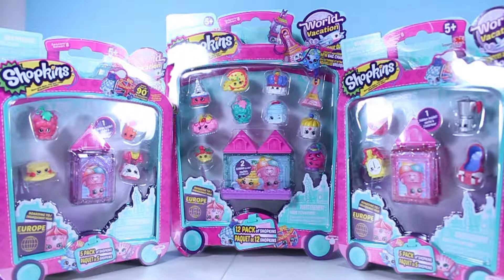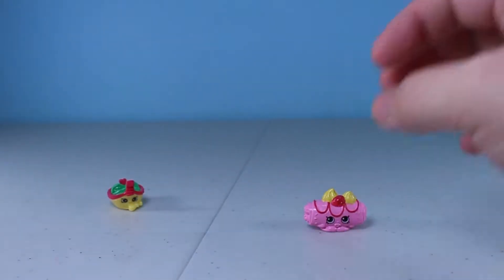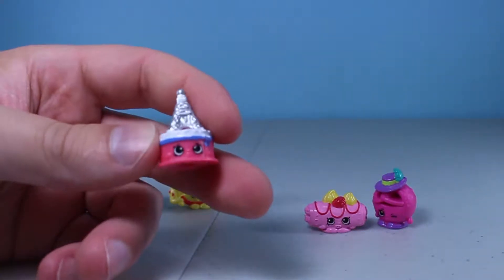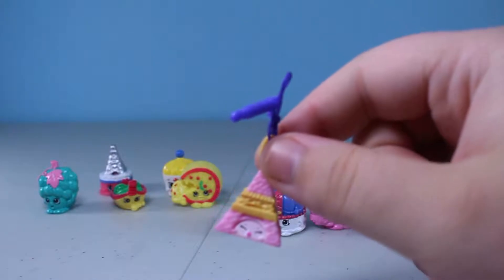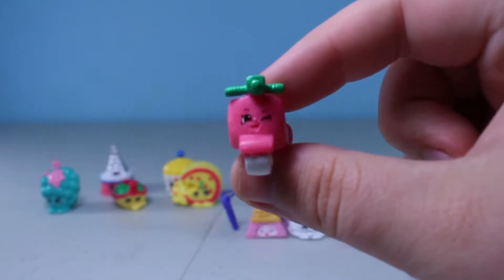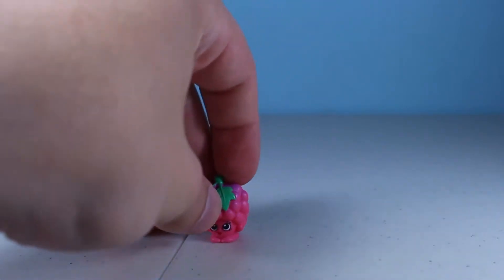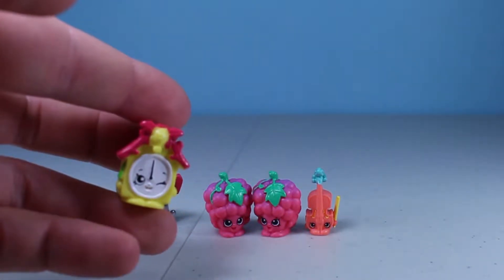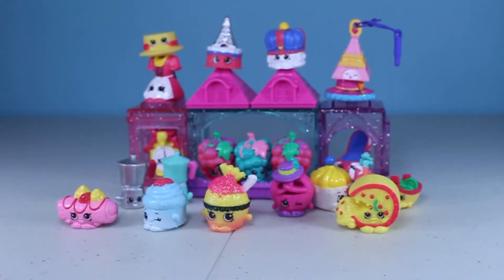Shopkins World Vacation Extravaganza! - J&M Toys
Hey everyone, it's time for another theme Friday! This week we have a Shopkins Season 8 World Vacation Extravaganza for you! We have a 12 pack and two 5 packs to open so let's see who we get! As always we're on the hunt for a limited edition snowglobe!

We'd also like to apologize about the wonky lighting in this video, we're attempting to fix our studio lights ASAP!

Who are we?
J&M Toys is run by Jessica and Myles, a married couple from Vancouver Island who absolutely love toys of all kinds! Some of our favorites are My Little Pony, Shopkins, Num Noms, Lego, L.O.L Surprise, Hatchimals, Grossery Gang, Pokemon, and Disney! We love anything that's a mystery, be it blind bags, blind boxes or surprise eggs, the thrill of the hunt is always such fun! Jess also loves to do lots of crafts and looks forward to sharing them with you while Myles likes to paint miniature models!

Other places to find us